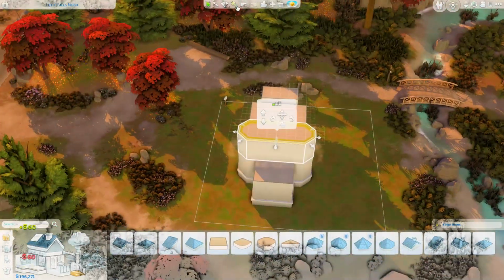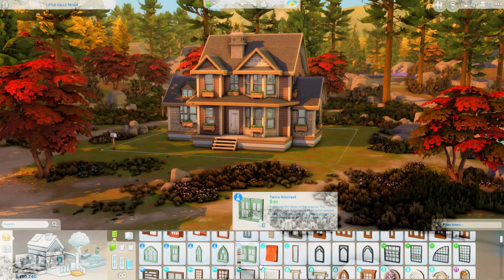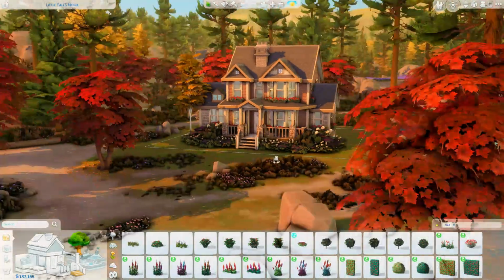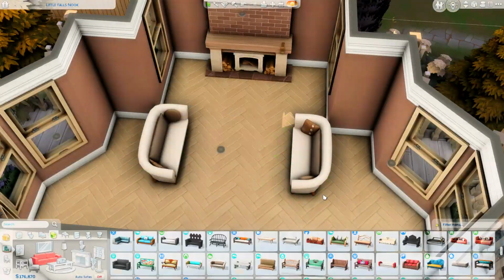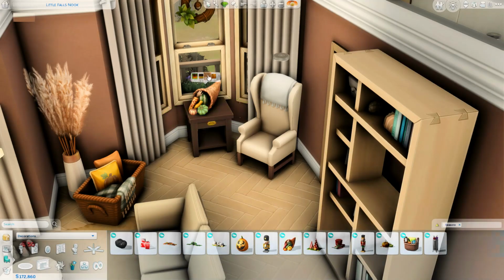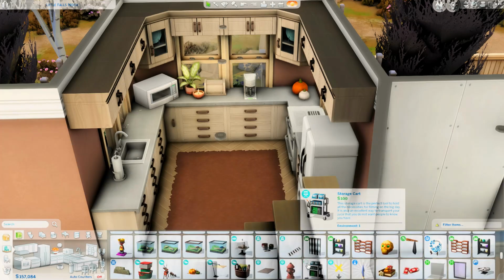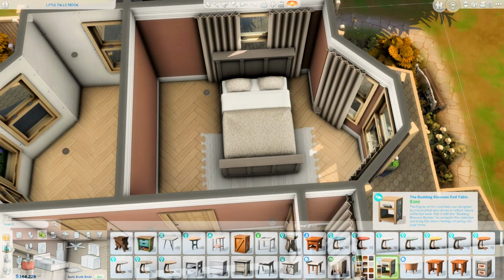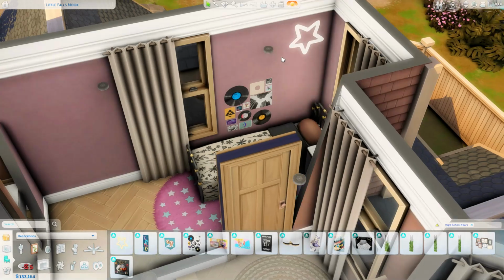Cute Copperdale Family Home 🍂 || The Sims 4 High School Years: Speed Build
Today, we're building a cosy 3 bedroom family home in Copperdale for Sims who love Autumn!
** This house was built on a 20 x 20 lot in Copperdale. **